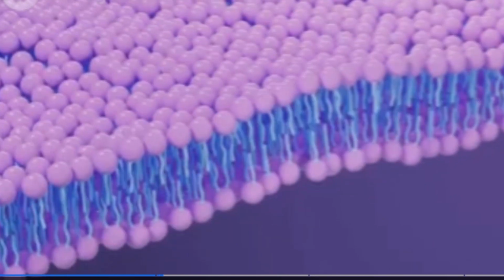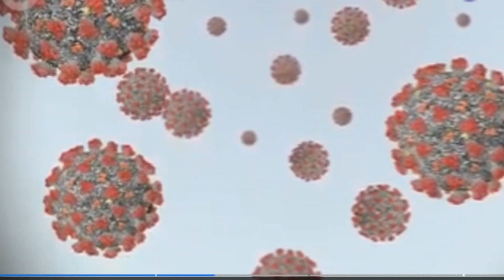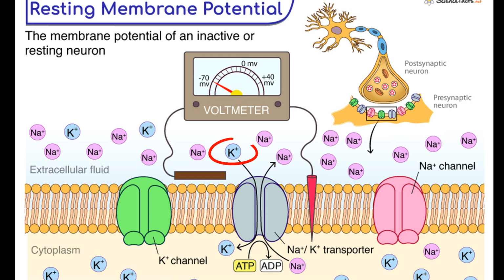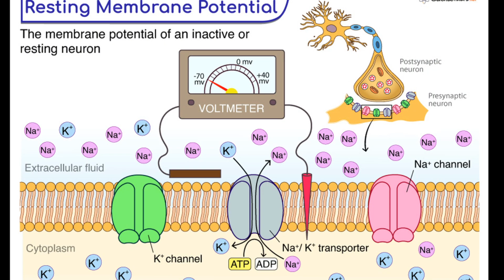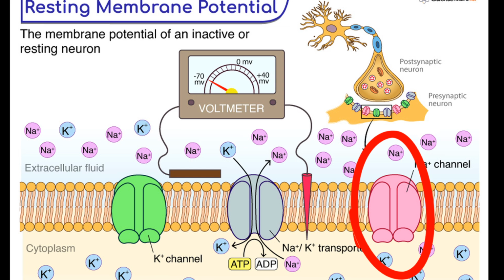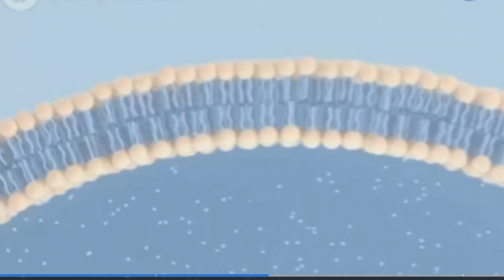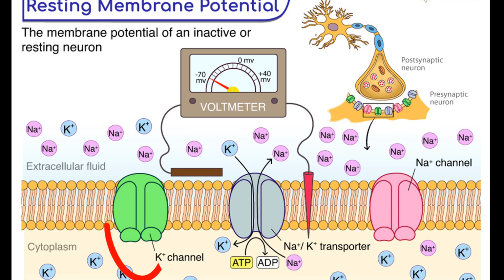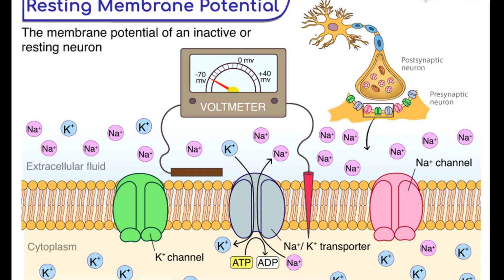resting membrane potential (physiology lecture 3)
Welcome to our comprehensive guide on Resting Membrane Potential! In this video, we break down the fundamental concept of resting membrane potential, a crucial aspect of cellular physiology. You'll learn about:

The definition of resting membrane potential and its significance in biological systems.
How the diffusion potentials and concentration gradients of permeant ions establish the resting membrane potential.
The role of key ions such as potassium (K+) and sodium (Na+) in maintaining the resting membrane potential.
The contribution of the Na+/K+ pump in sustaining the concentration gradients across the cell membrane.
Real-world examples and detailed explanations to enhance your understanding of this essential physiological process.
By the end of this video, you'll have a solid grasp of how resting membrane potential is established and maintained, and why it is vital for the proper functioning of nerve and muscle cells.